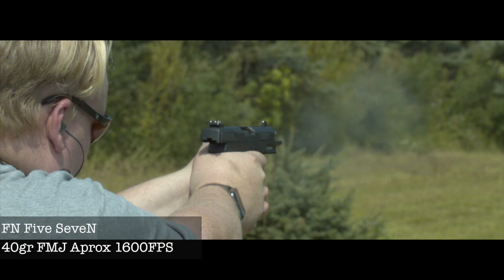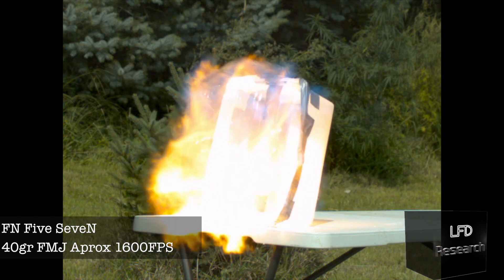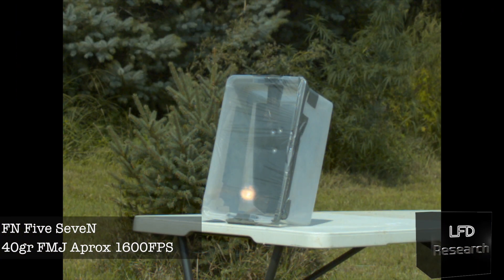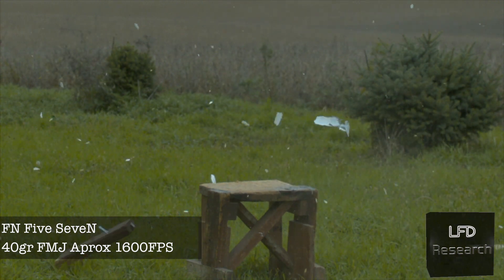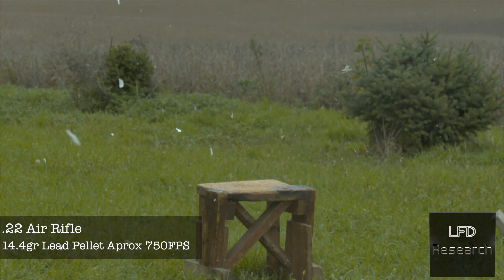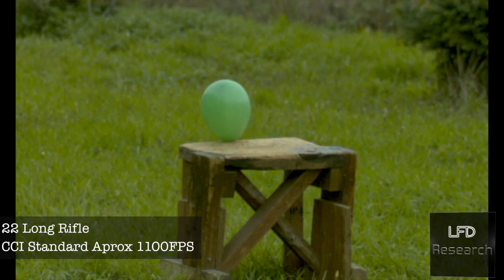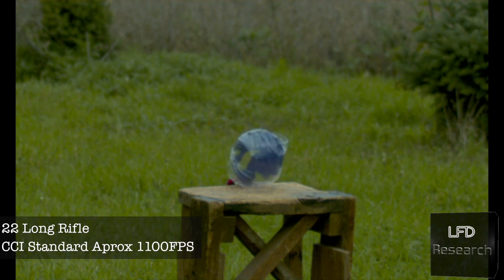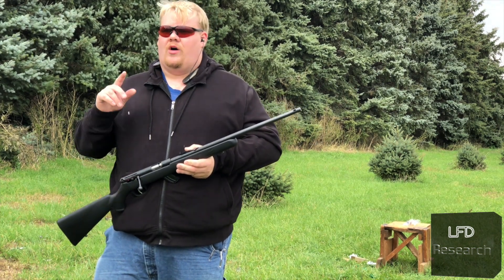Oxy Acetylene Detonation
In attempting to film a diffrent vidoe we decover something intersting. Oxy acetylene can be detonated by application of a bullet.